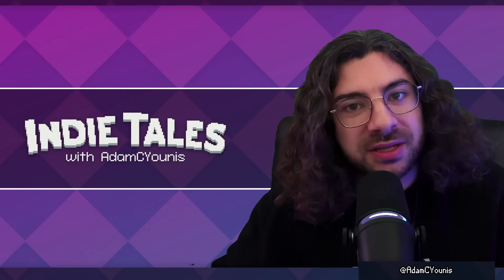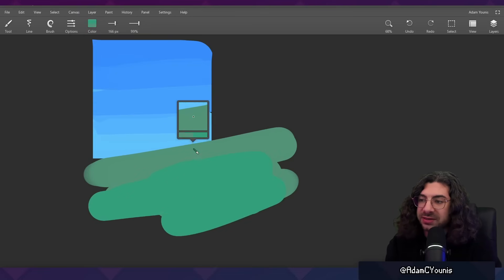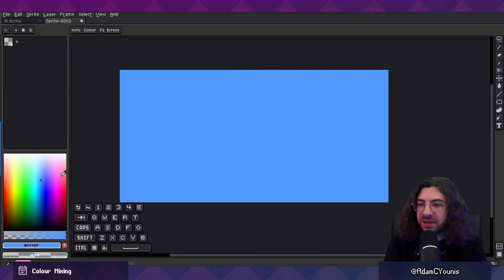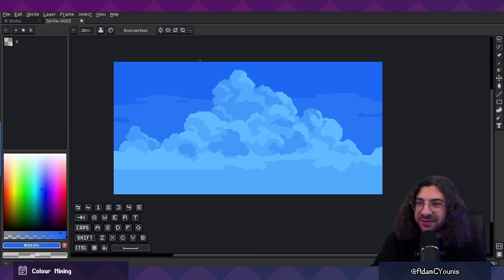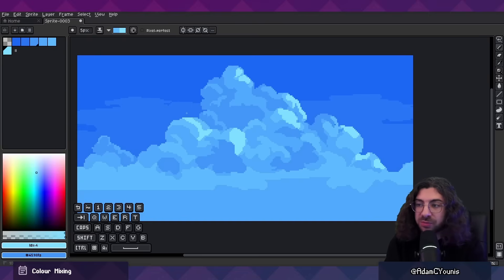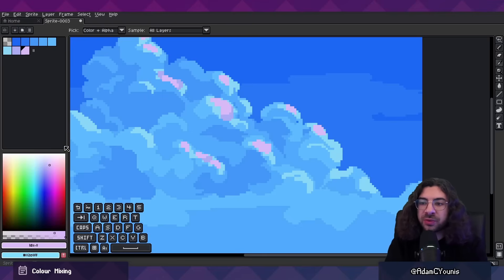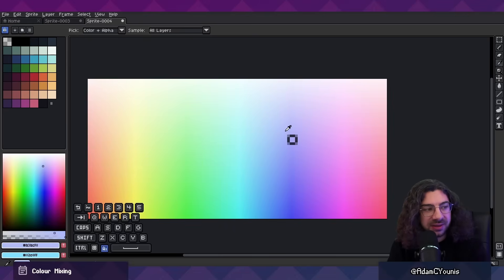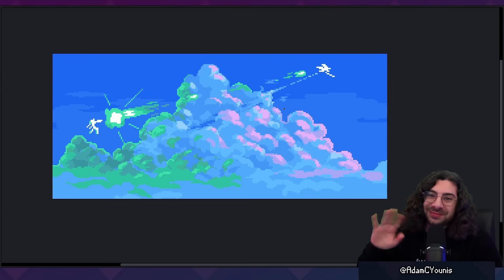Pixel Art Class - Palette Mixing Tutorial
Hey Pals!
We're back with another Pixel Art Class video, this one's about building palettes by mixing with Aseprite's Alpha Compositing tools. Chill with me while I show you some tricks I've picked up recently.

Thanks!
- Adam

Chapters:
0:00 - Intro
1:29 - Mixing in digital painting
4:06 - Setting up in Aseprite
6:52 - Aseprite brush mode switching
9:58 - Custom keybinds setup
11:25 - Testing colour ramps with the spectrum
13:36 - Live art demo
14:43 - Final image and outro

Games Referenced:
Blasphemous (misspelled in the video, sorry!)
Gestalt: Steam and Cinder
Eastward

This video features clips from my stream. Catch it live on my new Streaming Channel: @IndieTalesLive

Later, pals!